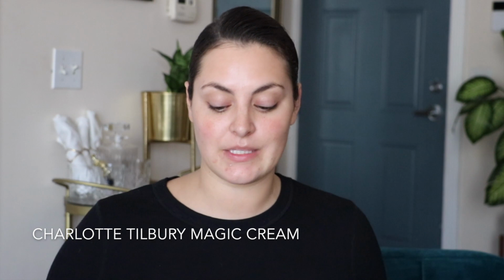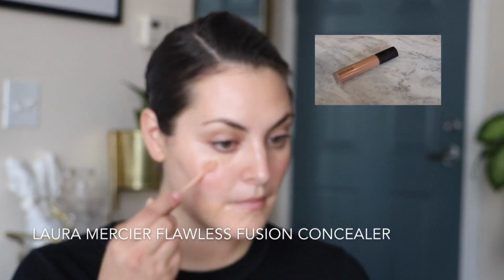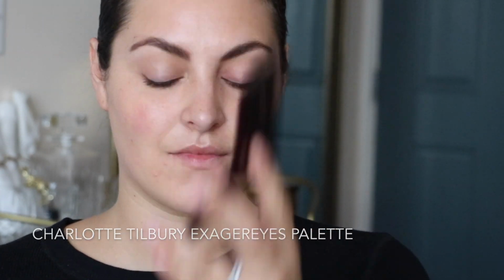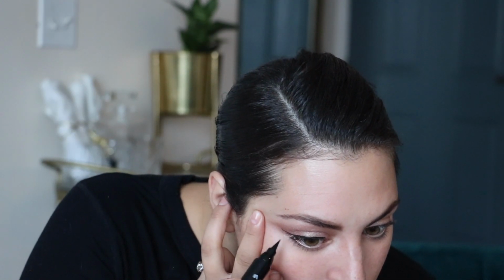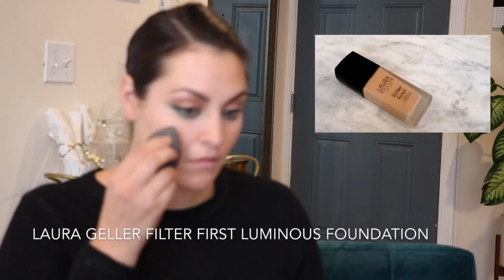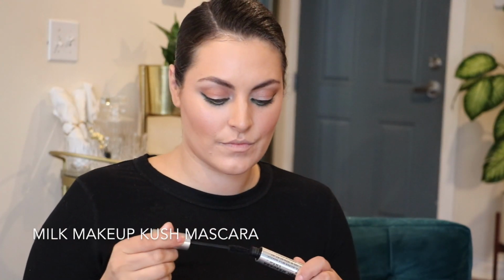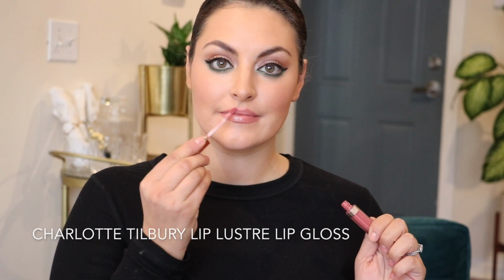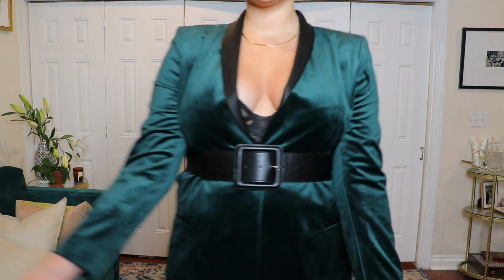GET THE LOOK: SHAY MITCHELL HOLIDAY | Makeup & Style Tutorial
Hey guys!  So obviously I am not a makeup artist but I fell in love with this Holiday inspired look that Shay Mitchell wore and I needed to recreate it!  Hope you guys love!

Outfit and Makeup Details Below!